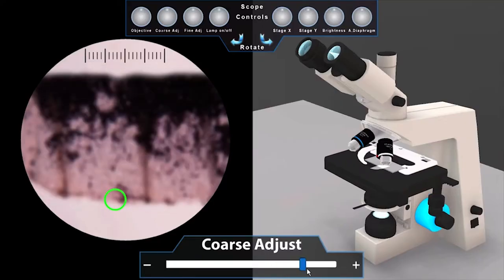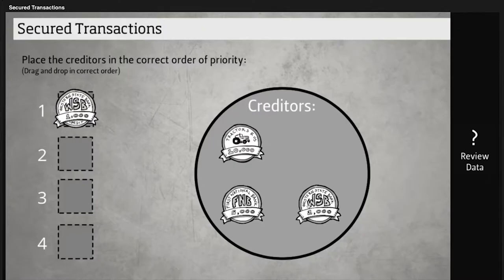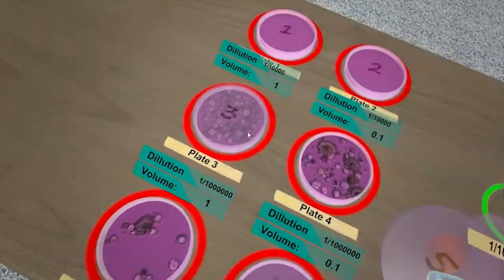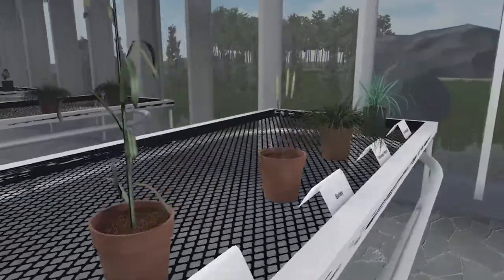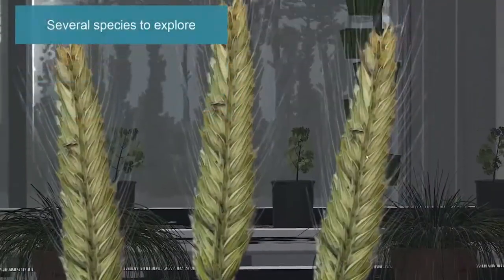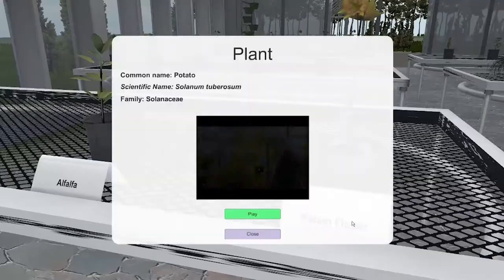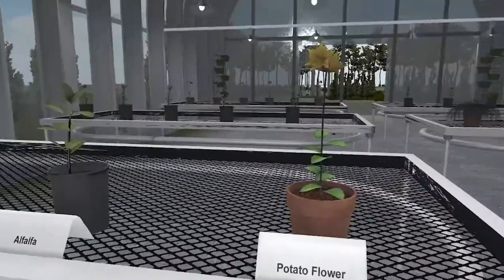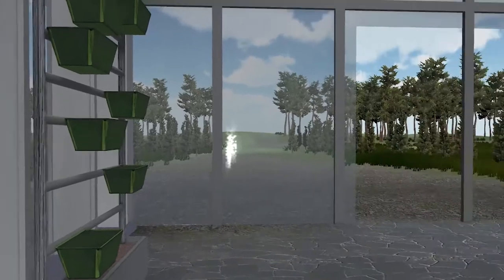3D virtual greenhouse for Crop Science 200 | Oregon State Ecampus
In an effort to bring her online students closer to nature, Alyssa DuVal worked with the Oregon State University Ecampus multimedia team to create a 3D virtual greenhouse that offers a more lifelike way to learn about plants from a distance. The greenhouse is a study tool that allows students to explore a 3D environment and discover distinguishing factors that can be used to identify specific plants.

Ecampus multimedia developers designed it based on photos they took of the physical greenhouse students can visit on Oregon State’s Corvallis campus. The exact layout of the plants and how they are spaced on the benches is essentially identical in both greenhouses.